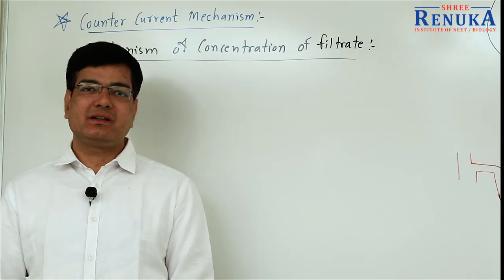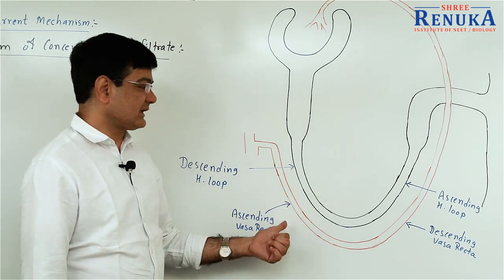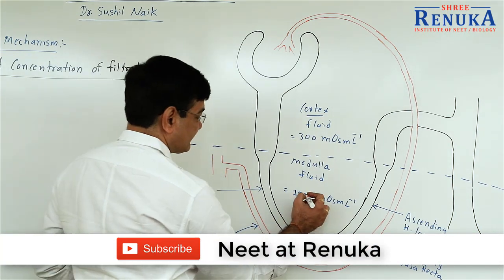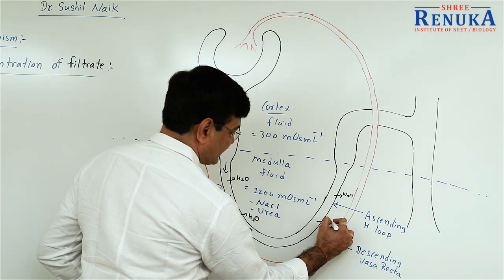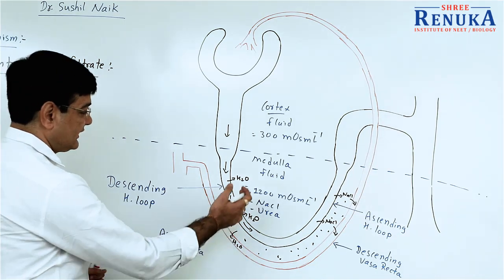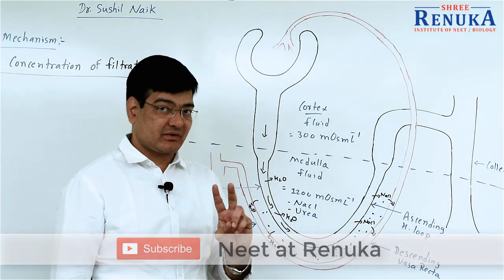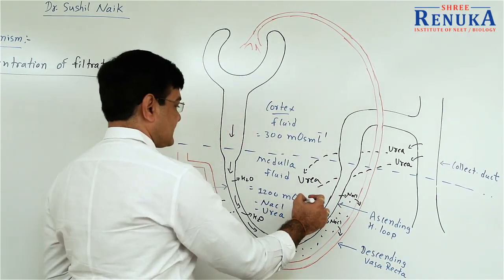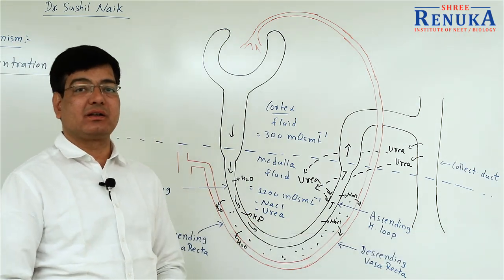Counter current mechanism